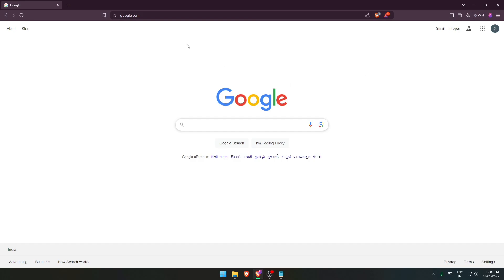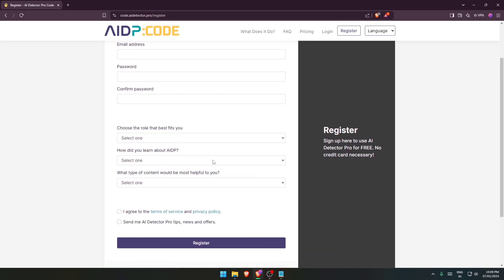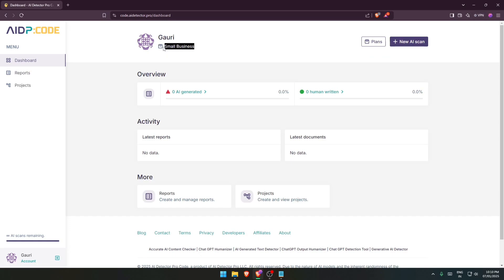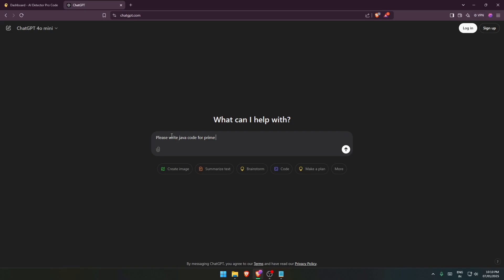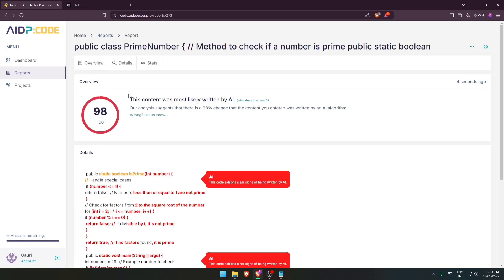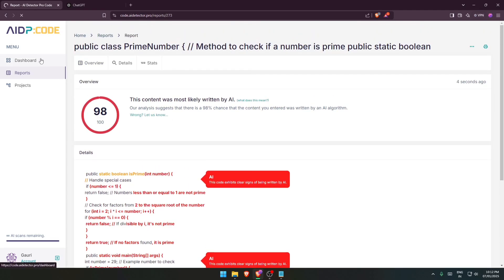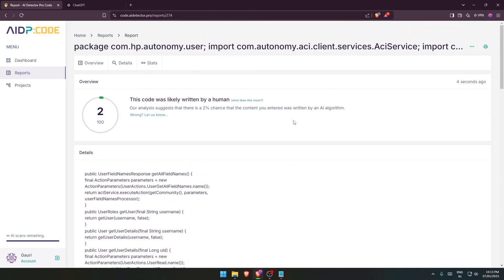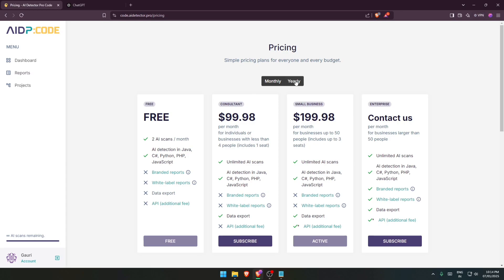How to Detect Code Written by AI or Human | AI Code Detector Pro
🚀 AI or Human? Let’s Find Out with AI Detector Pro! 🤖💻

In this video, we showcase AI Detector Pro, a cutting-edge tool designed to detect whether a piece of code is written by a human or generated by AI. 🔍

💡 What You'll Learn:

How AI Detector Pro works to analyze and identify AI-generated code.

A step-by-step demonstration of the tool in action.
Real-world use cases and how developers, educators, and teams can benefit from it.

🎯 Whether you're a developer curious about AI-written code, a tech enthusiast, or an educator wanting to ensure originality, this tool will amaze you with its capabilities!